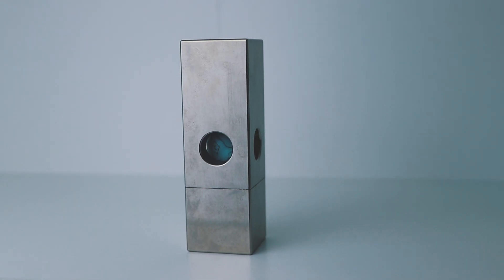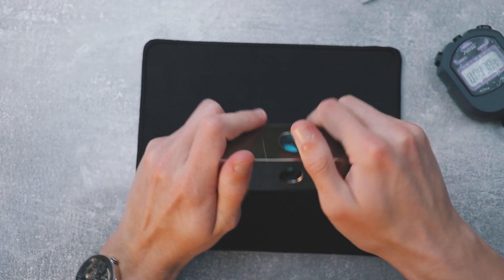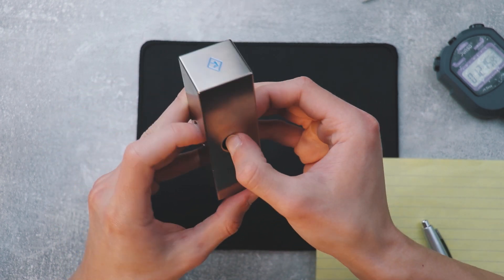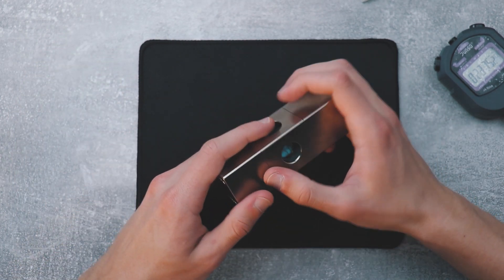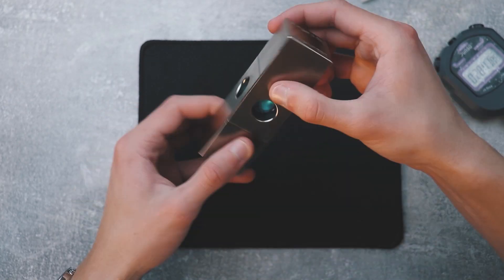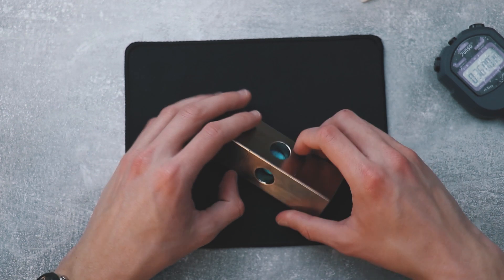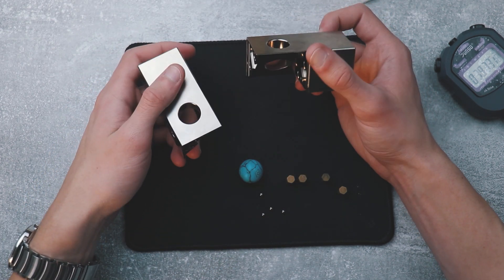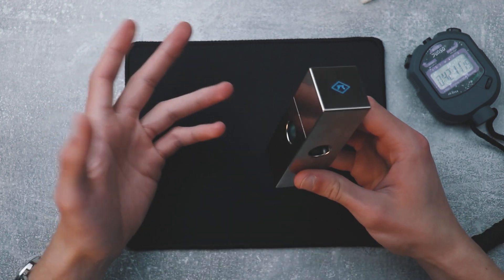Solving The BREATHTAKING Pyrigan 360 Puzzle ($2,500 value!!!!)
Today I'll attempt to solve the extremely rare Pyrigan 360 puzzle by Pyrigan&co. This puzzle was only produced in a limited run of 100 copies, and the goal is to extract the blue sphere.